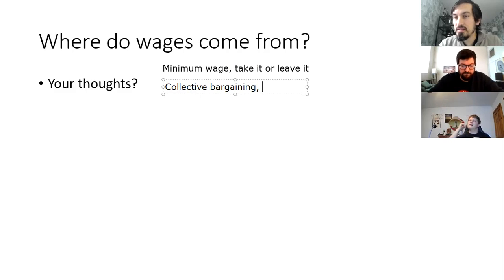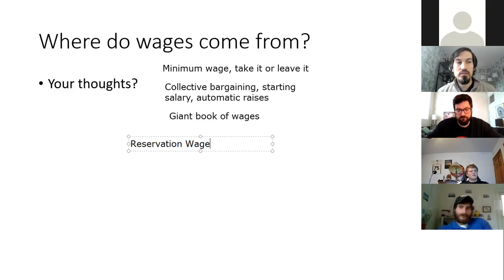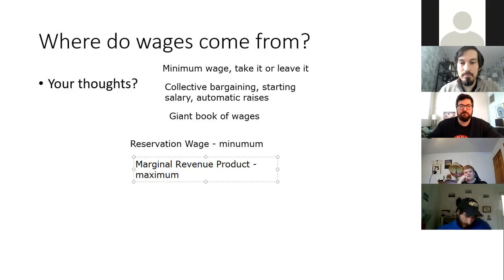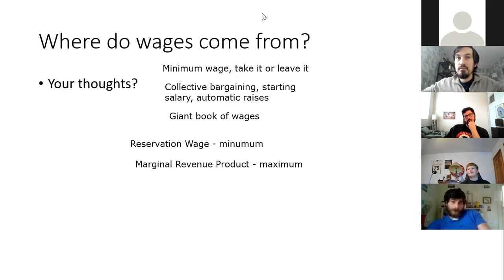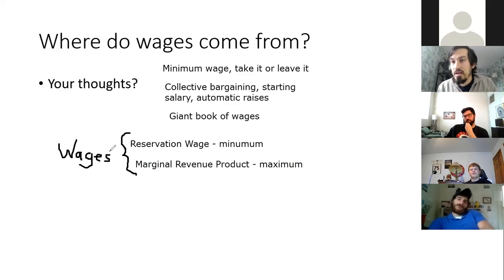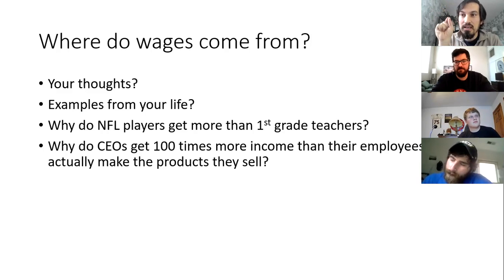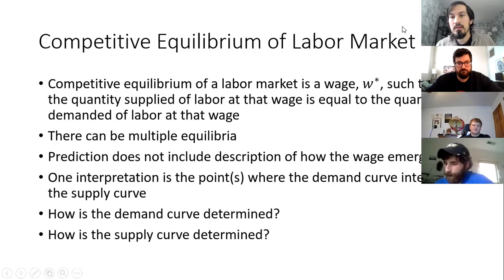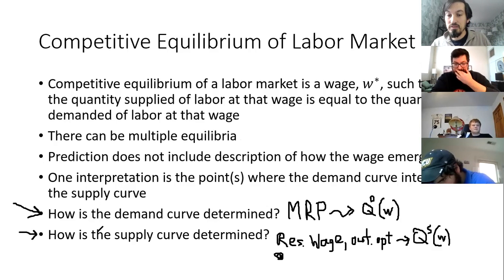Econ 300 Lecture 3/18/21